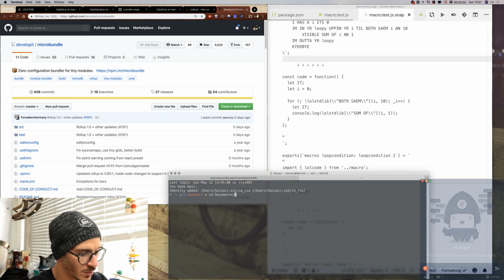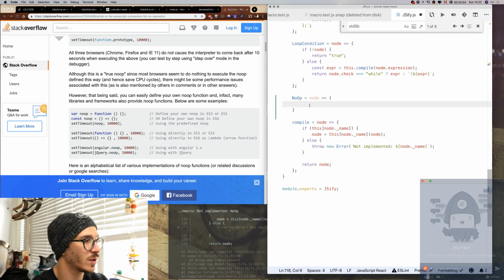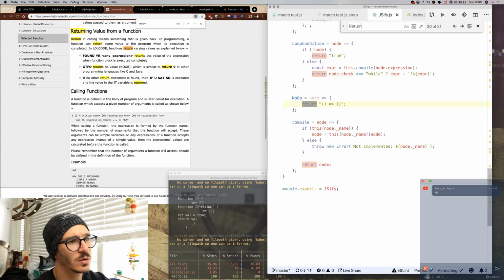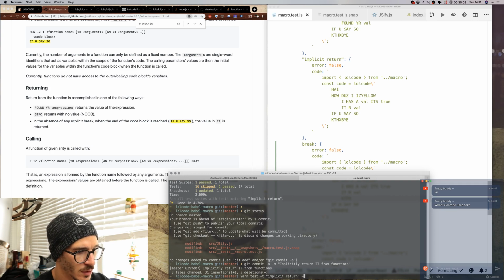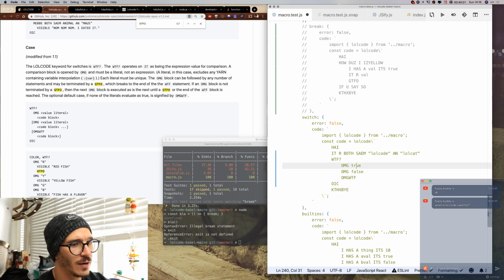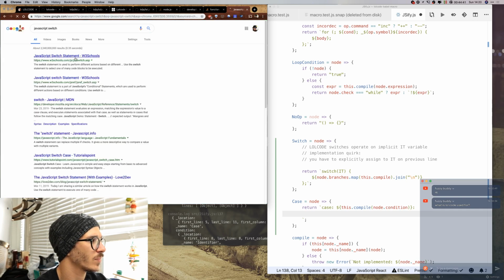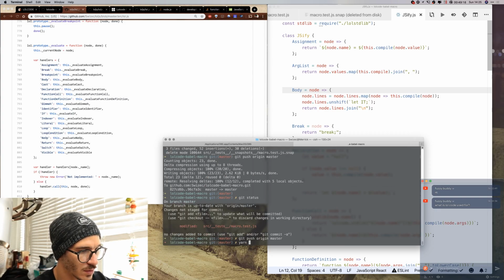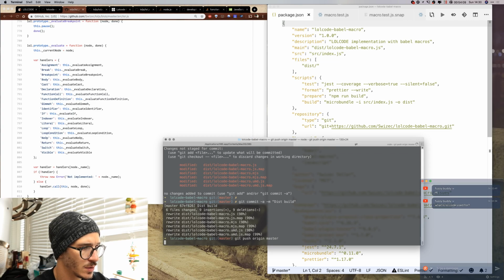LOLCODE-to-JavaScript compiler with Babel macros pt5